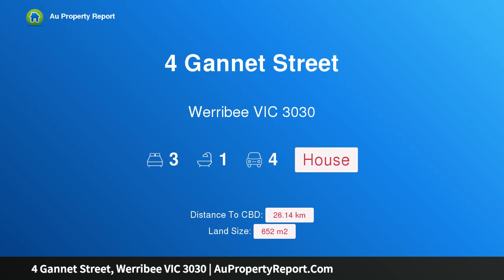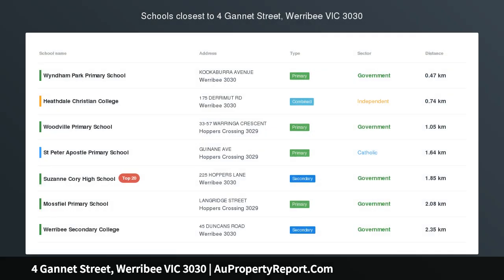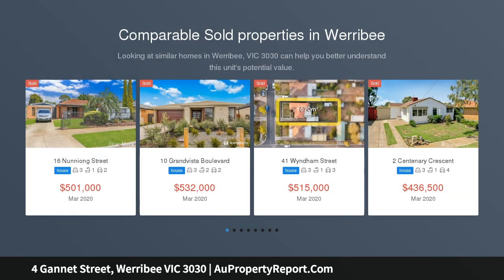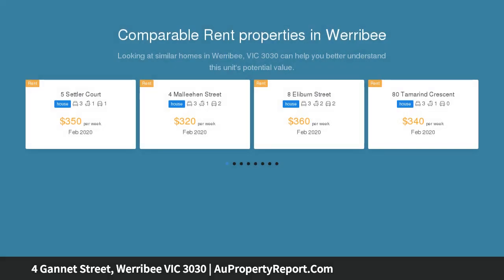4 Gannet Street, Werribee VIC 3030 | AuPropertyReport.Com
4 Gannet Street, Werribee VIC 3030
Property Type: house
Bedrooms: 3
Bathrooms: 3
Car Space: 4
AMAZING OPPORTUNITY FOR FIRST HOME BUYERS &amp; DEVELOPERS!!